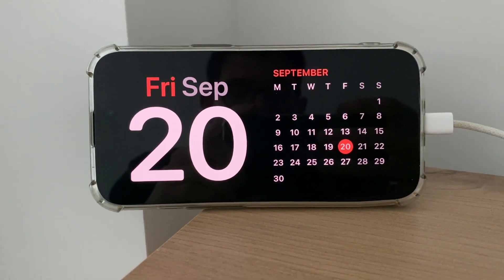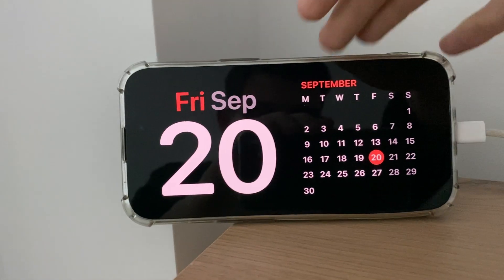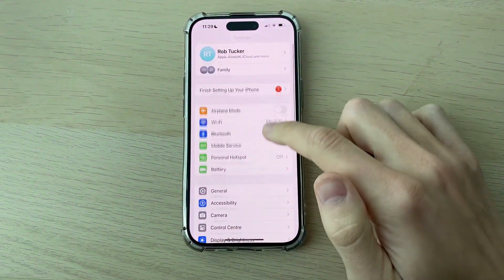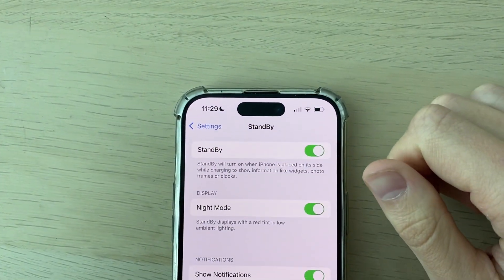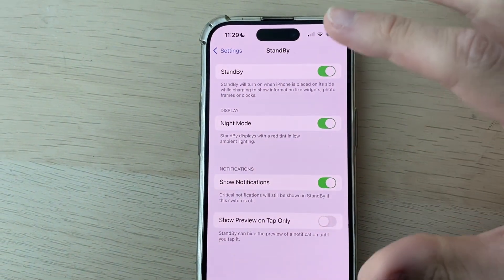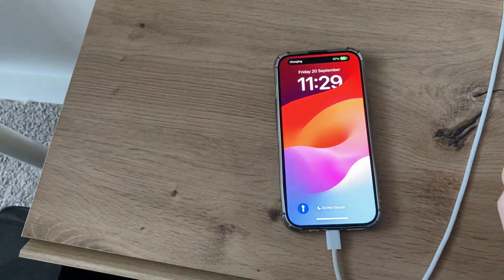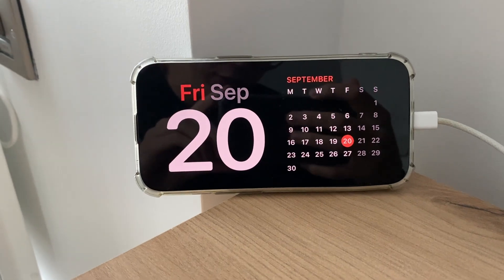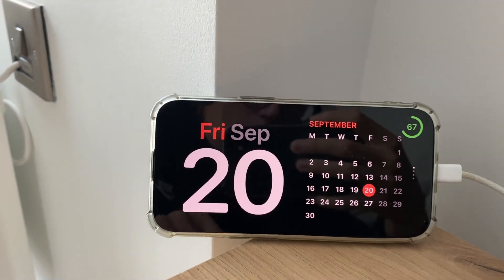How To Enable Nightstand Mode On iPhone - Full Guide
Learn how to enable and use nightstand mode on iphone in this video.

GuideRealm